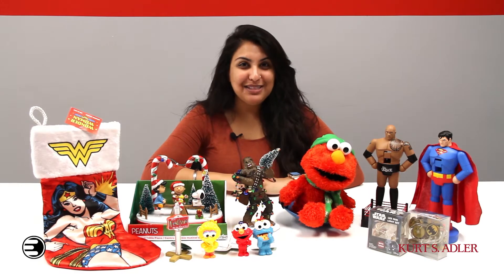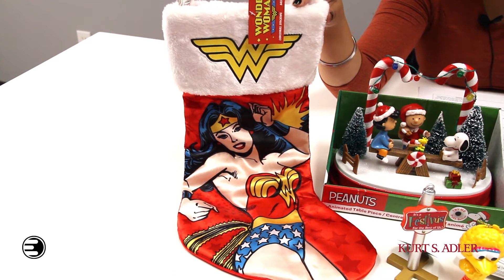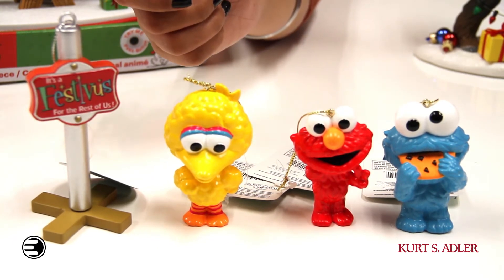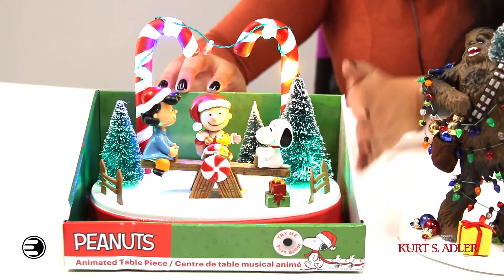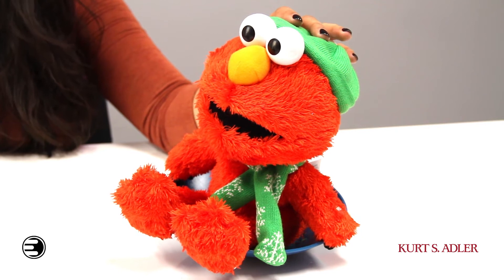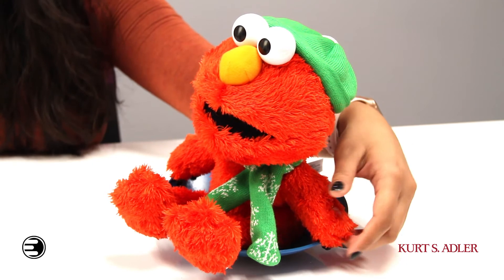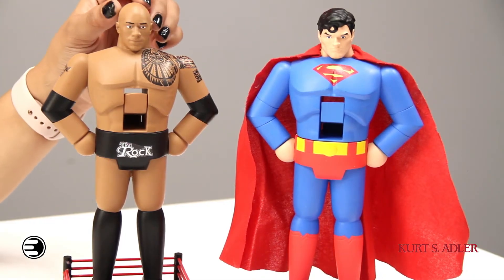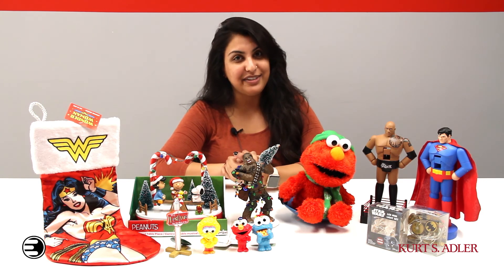Peanuts, Star Wars, and more from Kurt S. Adler